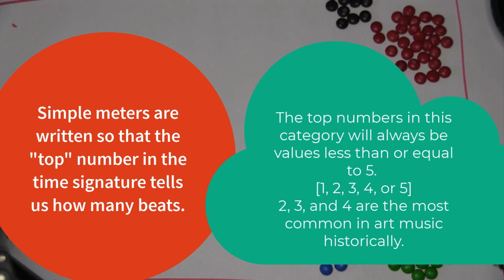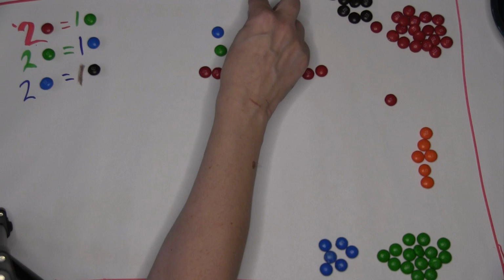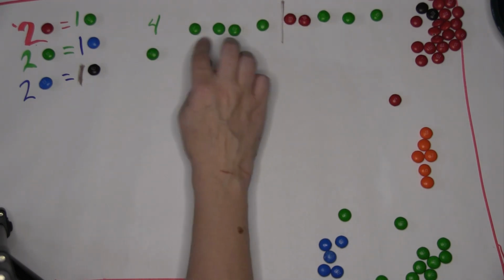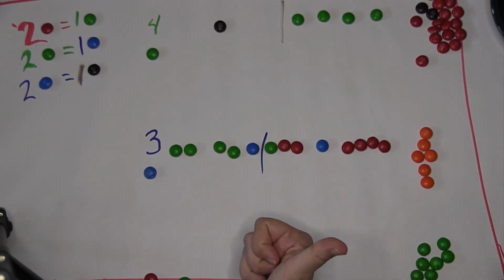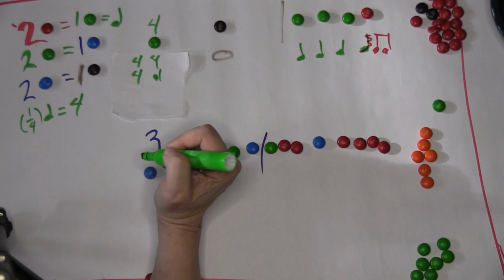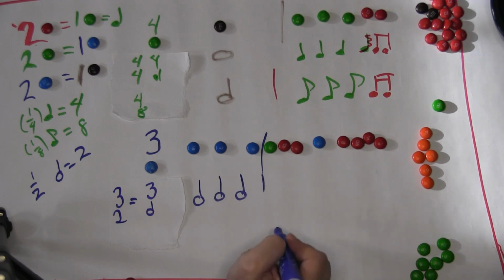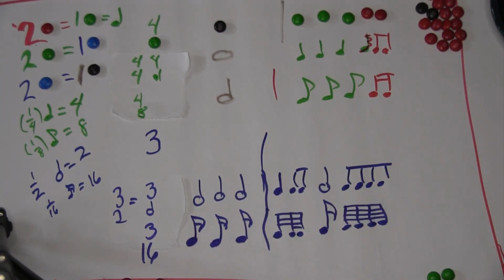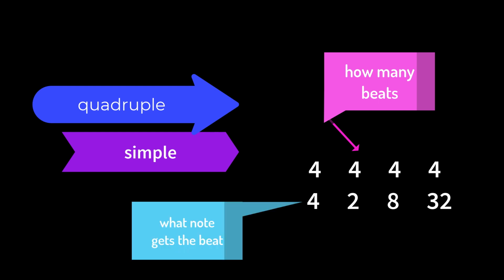Simple meter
A demonstration of rhythmic proportions and simple meters.